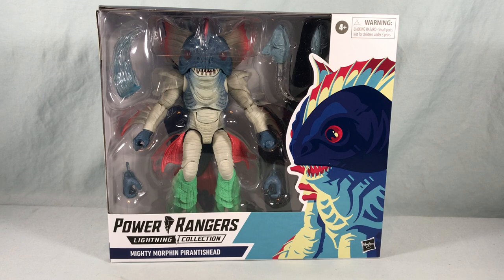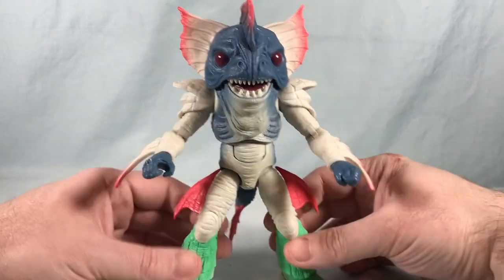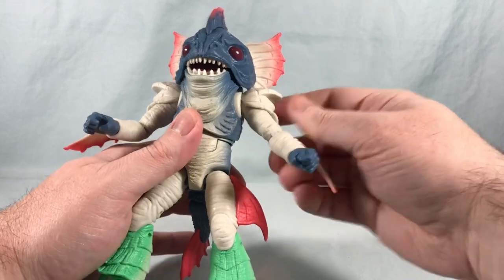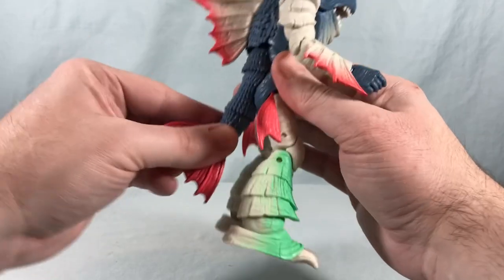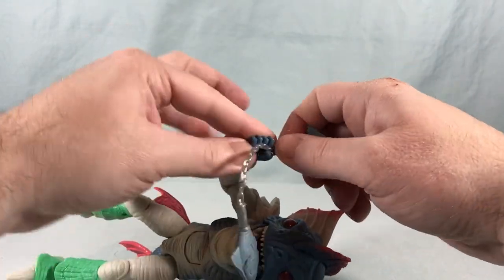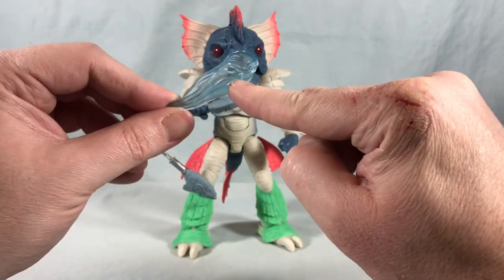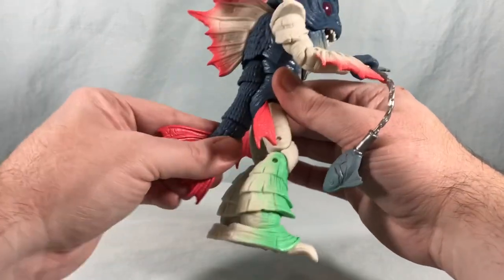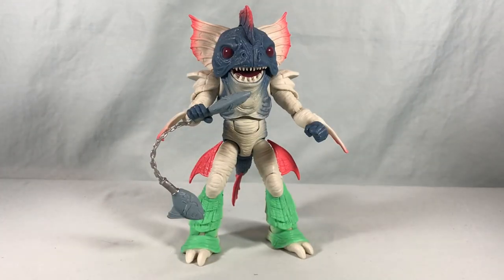Power Rangers Lightning Collection Pirantishead Review